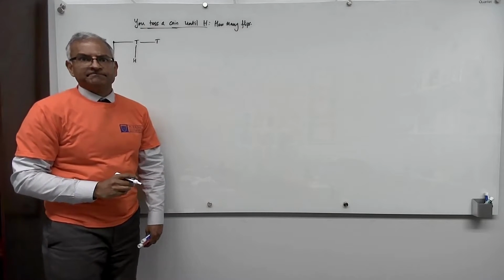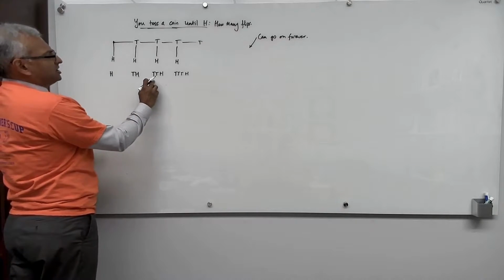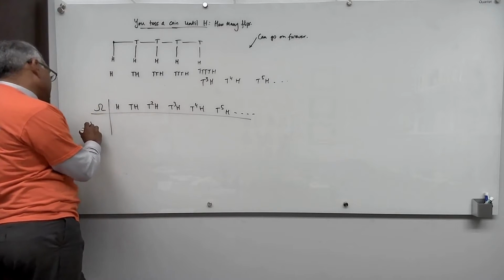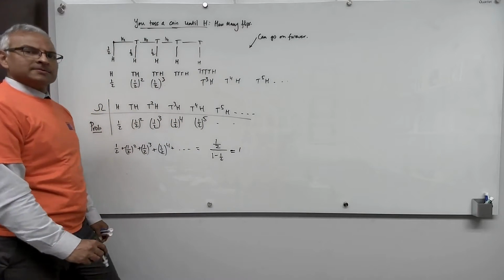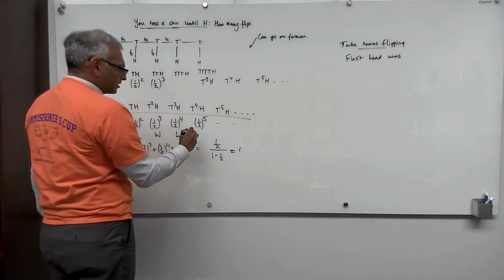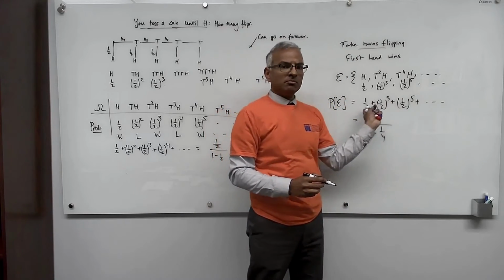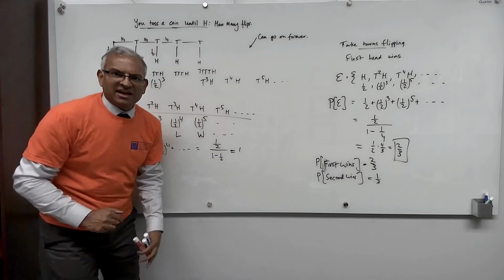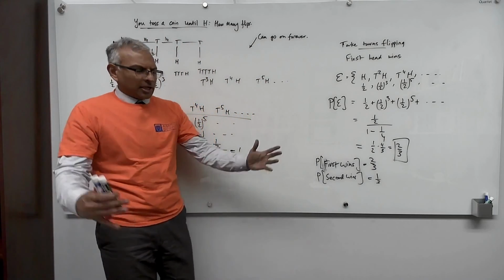15-f DMC: Infinite experiments. Flip a coin until you get heads.